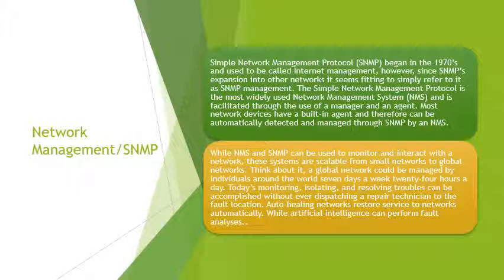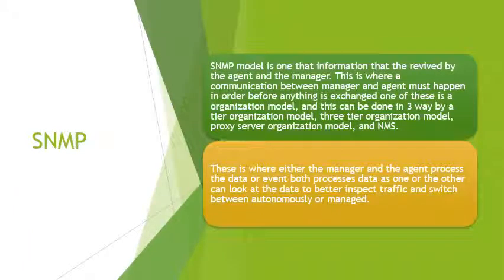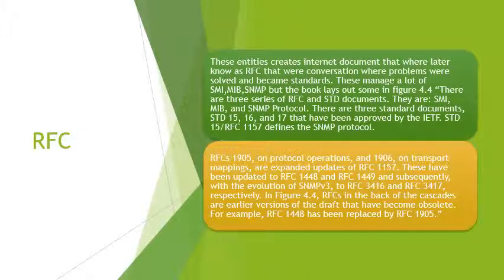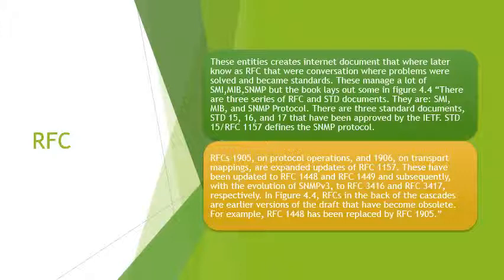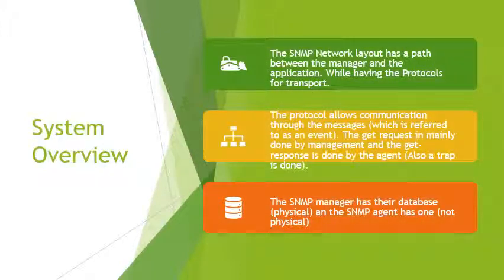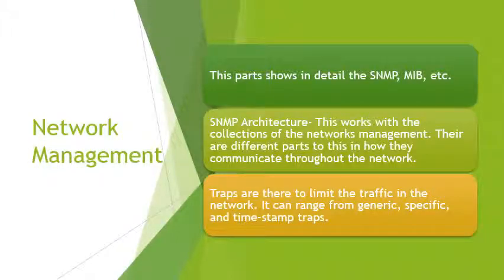NET420WEEK3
This video is  describing the chapter that group one read for week three.